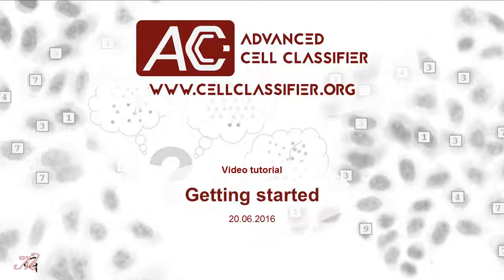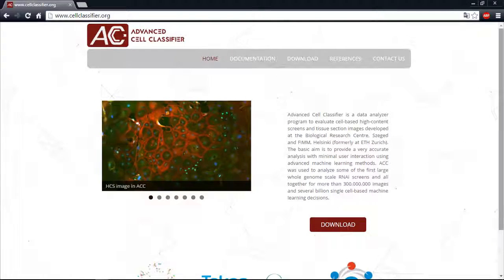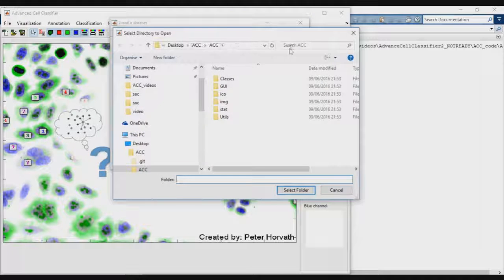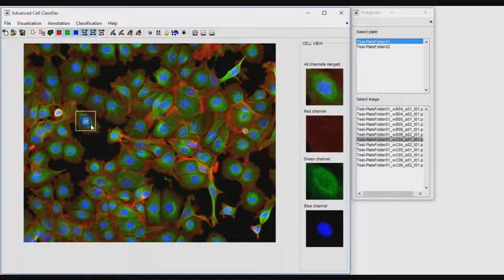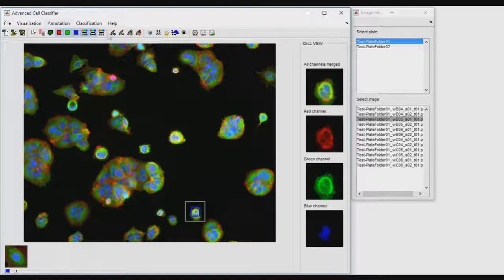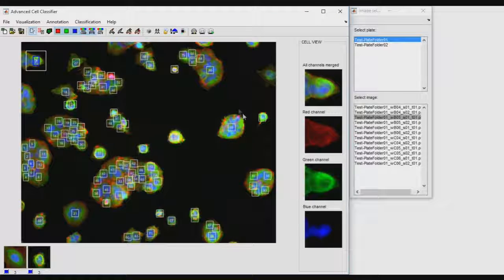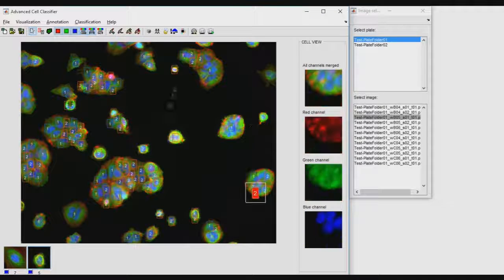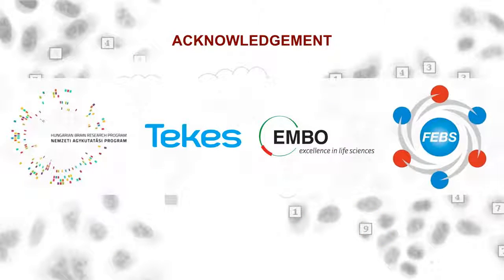Advanced Cell Classifier: Getting started